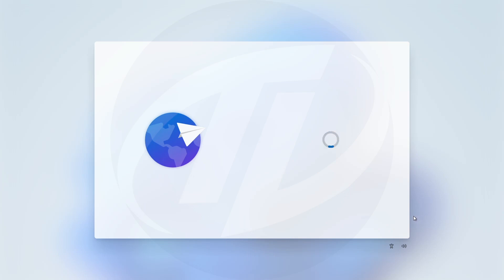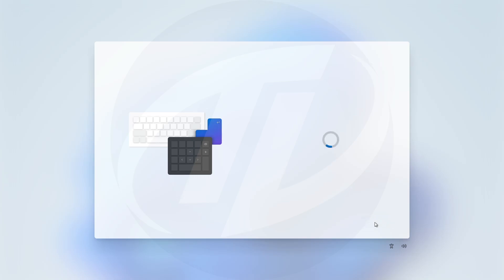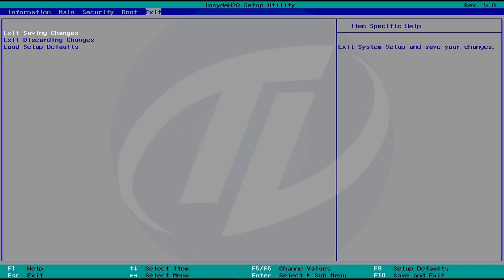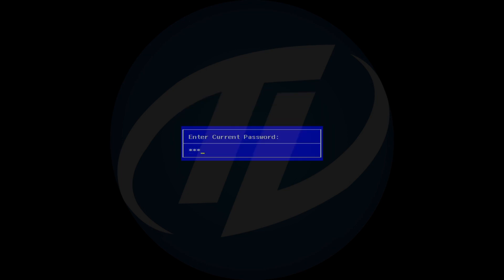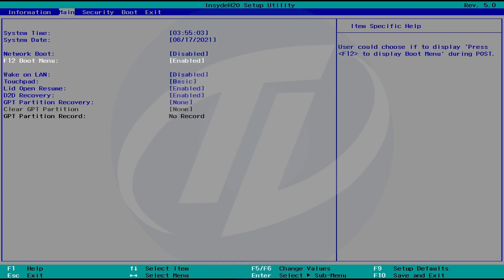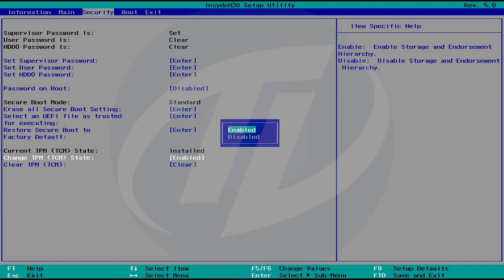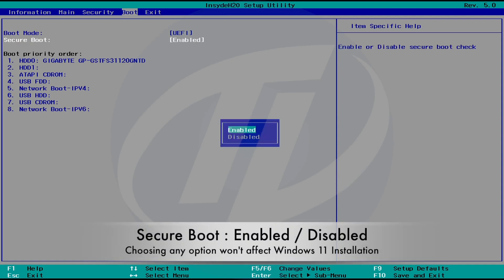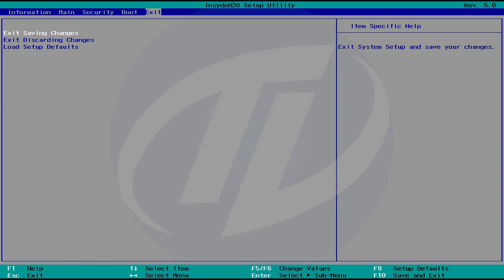How To Clean Install Windows 11 | Step By Step Guide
Timestamp
0:50 Windows 11 Installation Requirements
0:51 BIOS Settings
1:50 Booting Windows 11 Installer
2:13 Configuring Installation
3:00 Installation
4:10 Setting Up Windows 11
8:00 System Check

Thanks :)

How To Download Windows 11 Insider Preview Official ISO

OUR OTHER CHANNELS
Coming Soon